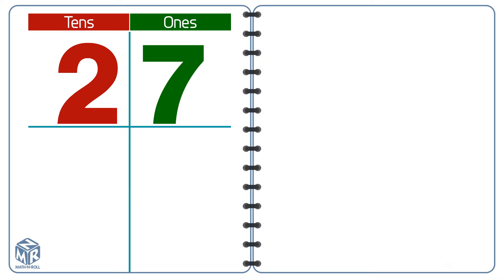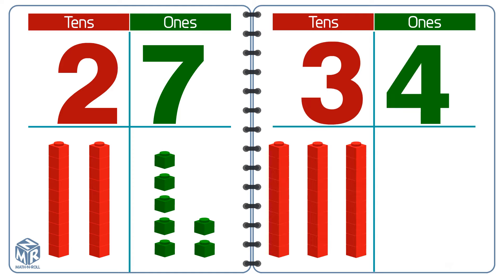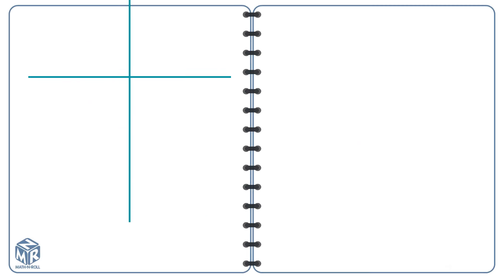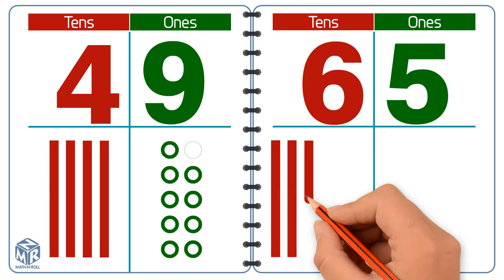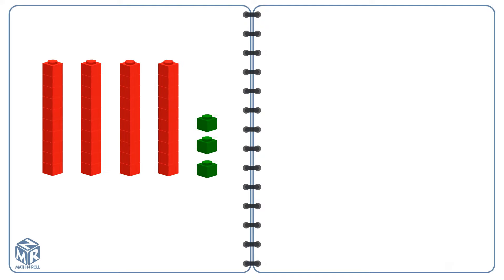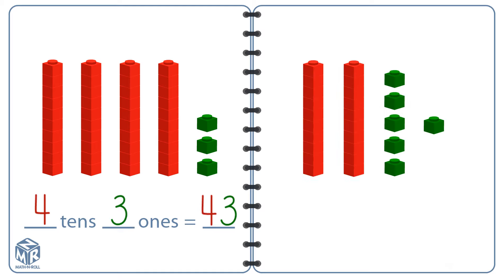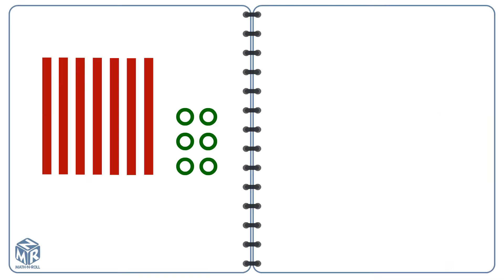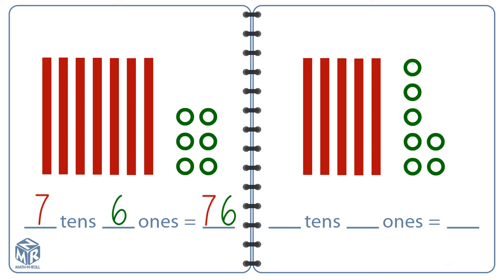Tens and Ones to 100. Grade 1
This video helps understand how to show numbers to 100 as tens and ones. Grade 1. Lessons 6.6 & 6.7